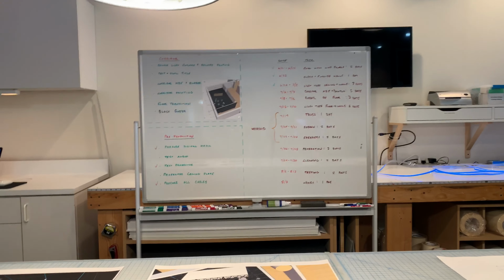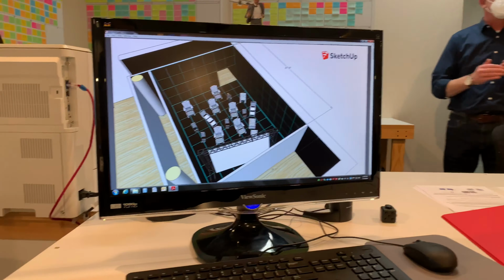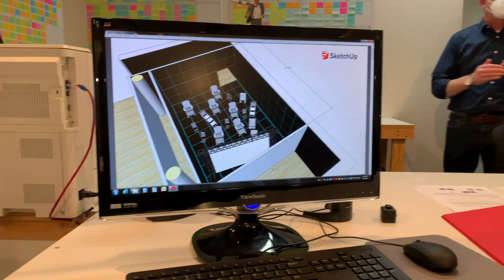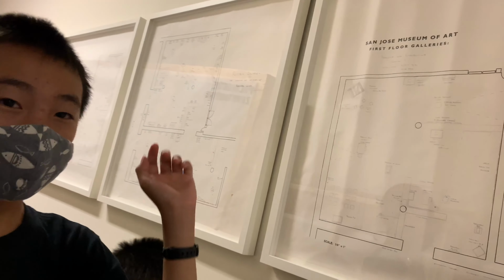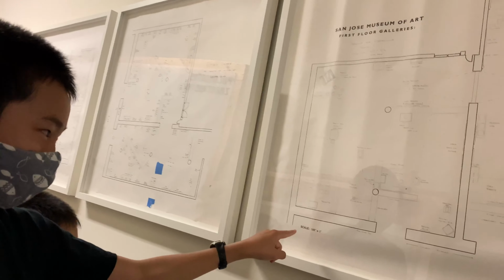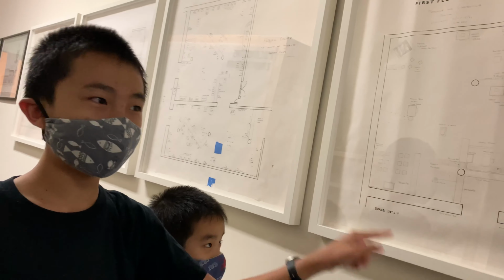San Jose Museum of Art Behind the Scenes Tour (bonus footage)